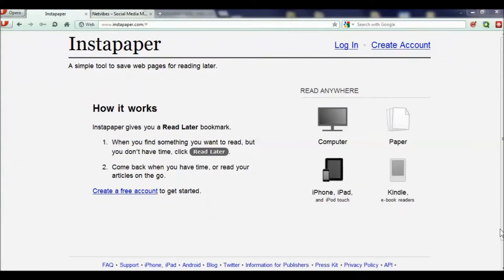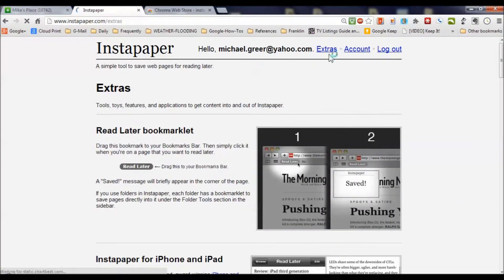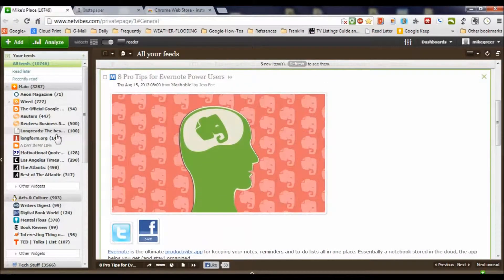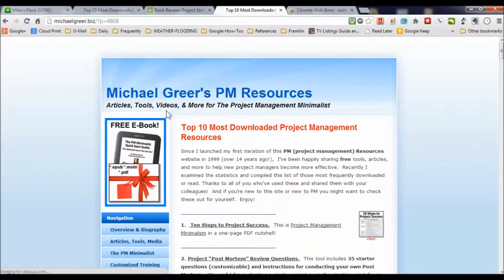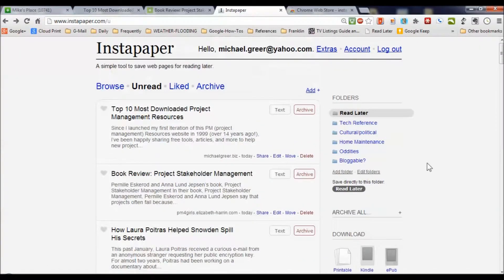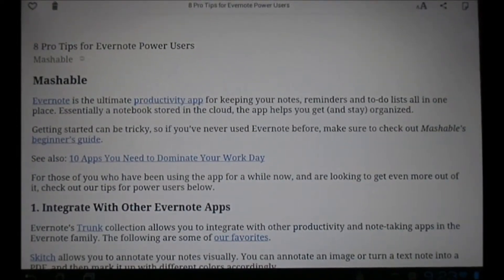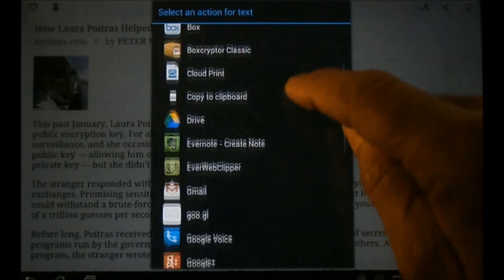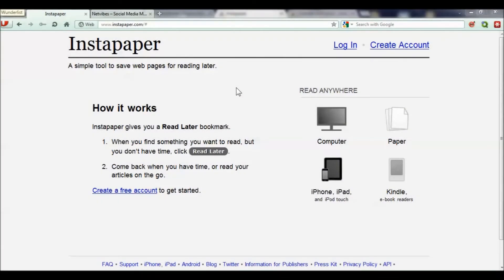Instapaper: Offline Web Pages for Tablets, Smartphones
Description: How to use Instapaper to capture & clean web pages so you can read them offline on your tablet or smart phone.
(For more reviews of great free training and education resources, visit The Best Free Tranining